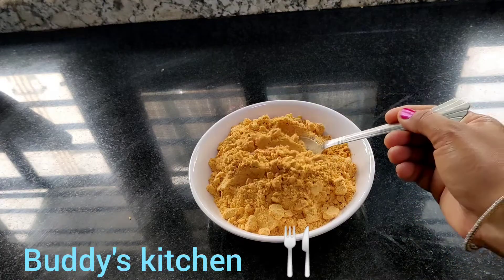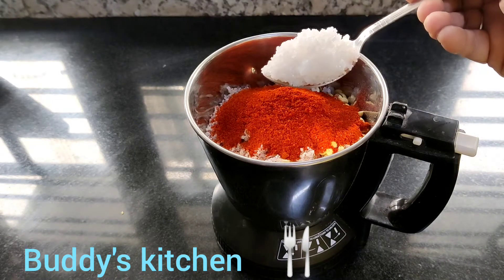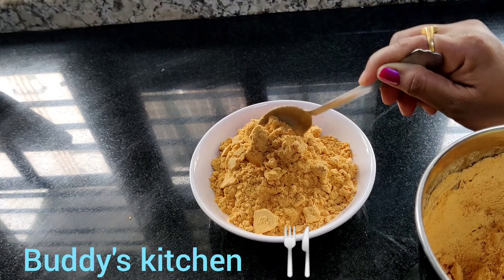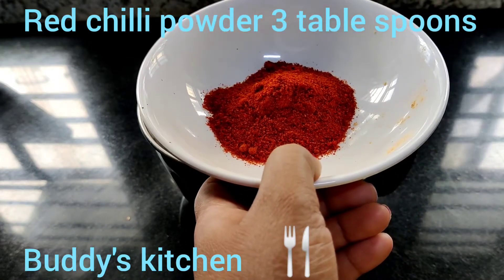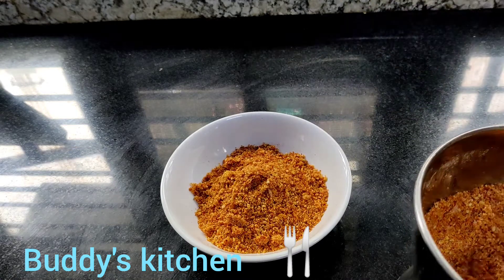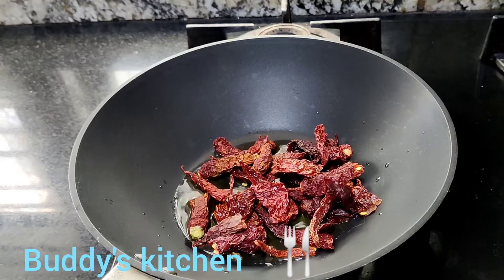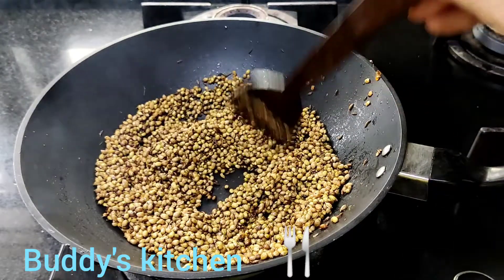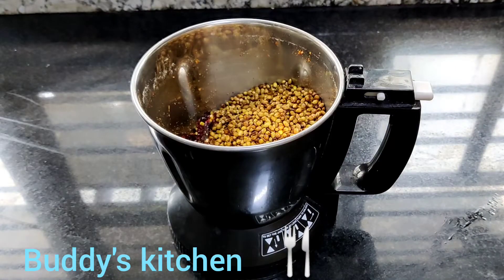3 varieties of gun powders/ gunpowders recipes/ karapodi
3 varites of gun powders / gun powder recipes / karapodi